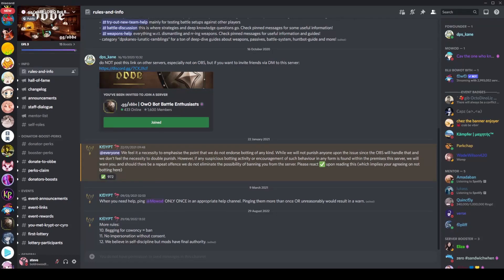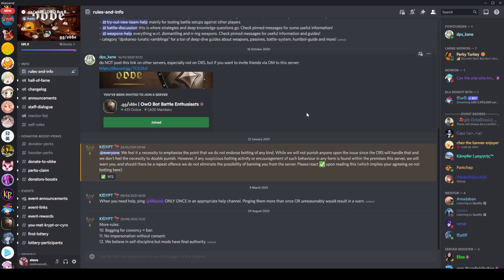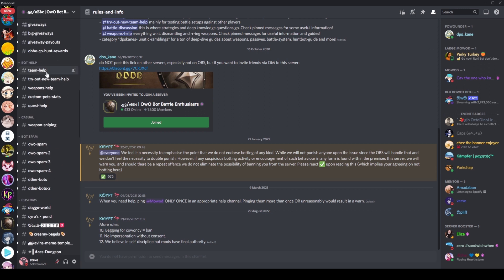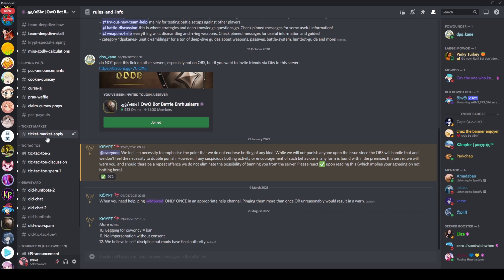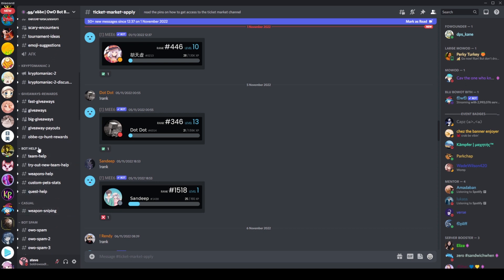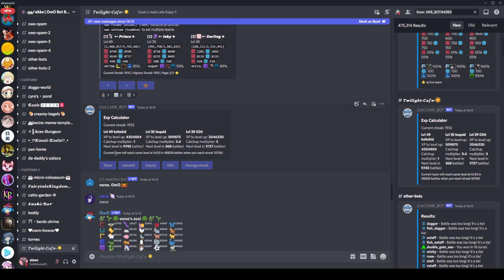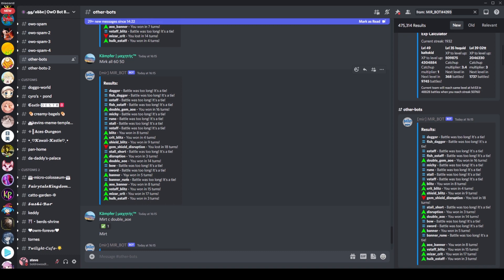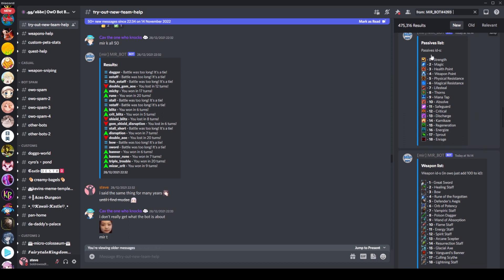OWO Bot Battle Enthusiasts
So as an alternative to trying to explain a bot I dont know how to use, I figured I would just point you guys to the people that do know! And they sure do, some of the best battle strategists are on this server, and I would recommend joining if you are really looking to improve at owo battling strats

If you want to join the server, here is a link to it: